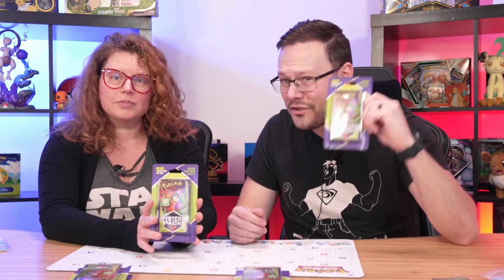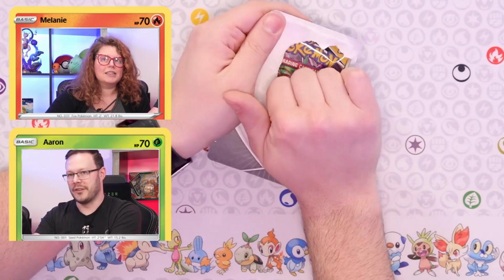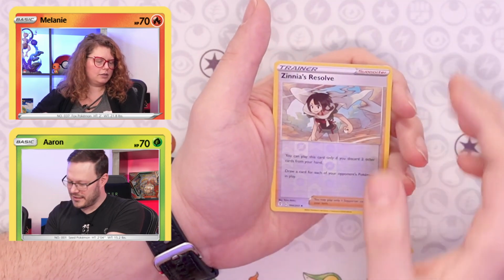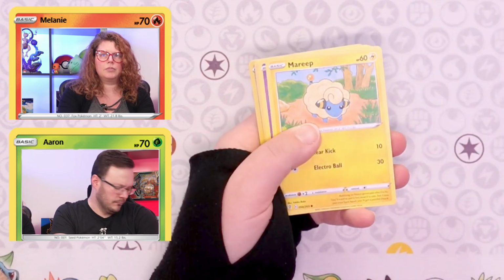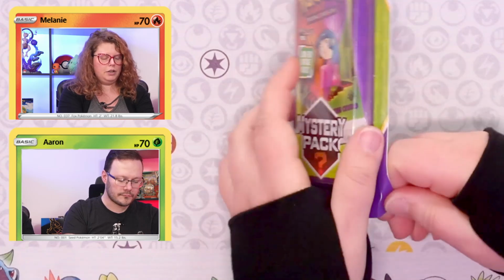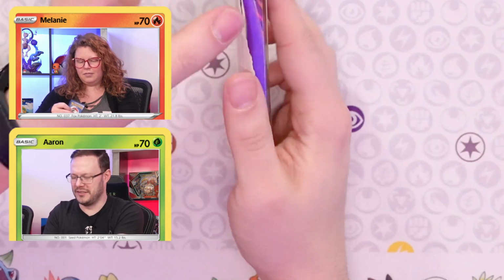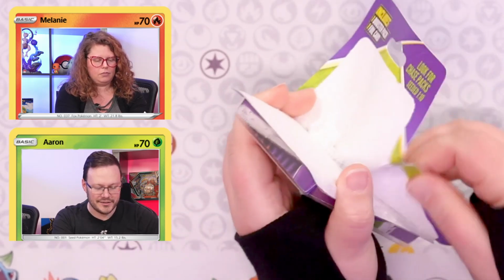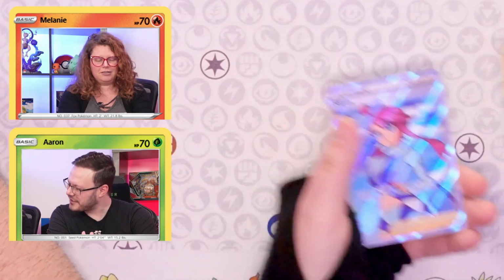Are these Mystery Boxes a SCAM? Find out with us!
Aaron and Melanie open more mystery boxes. Do you think it's a scam?